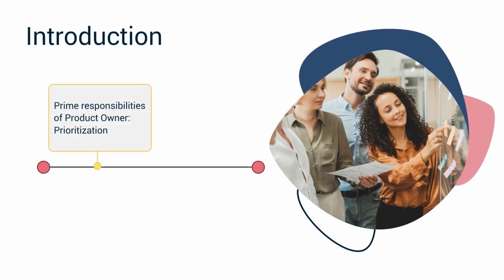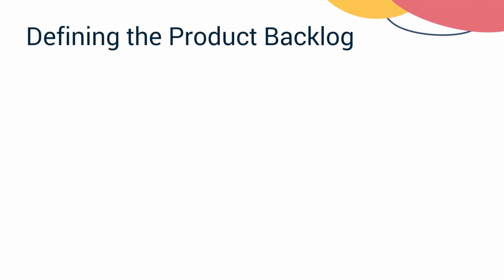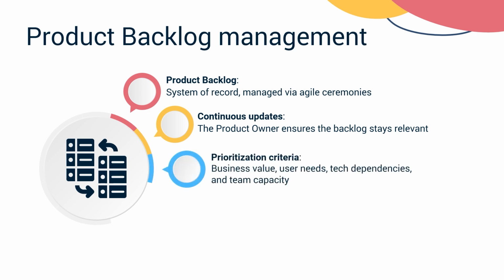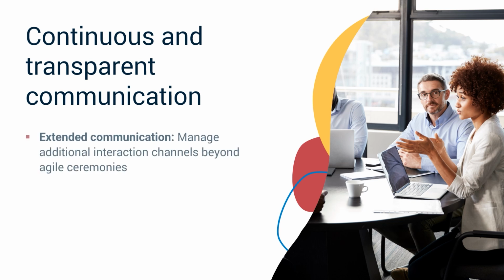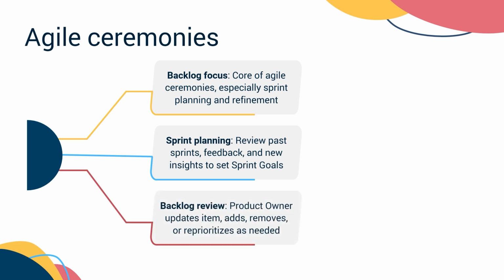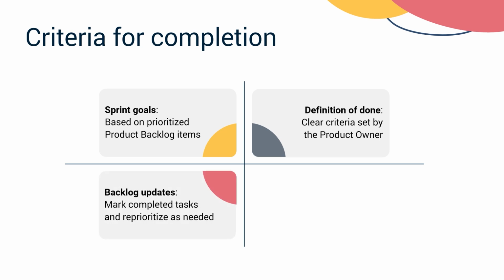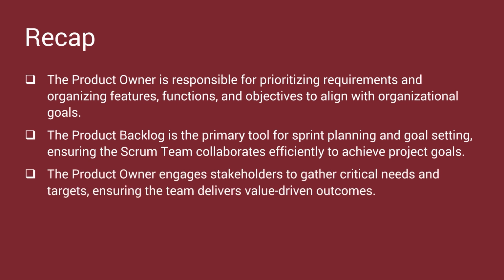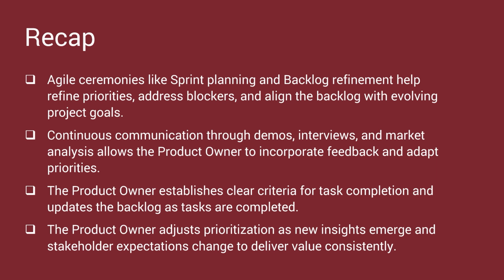Interconnection Between Prioritization and Product Backlog